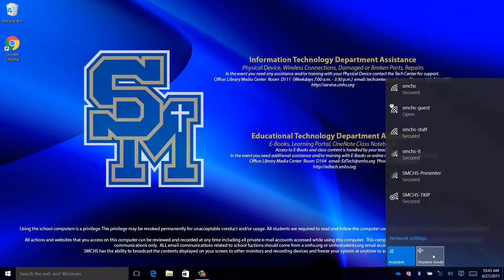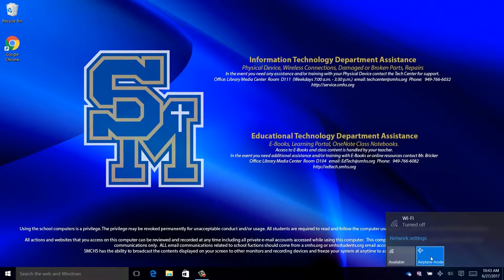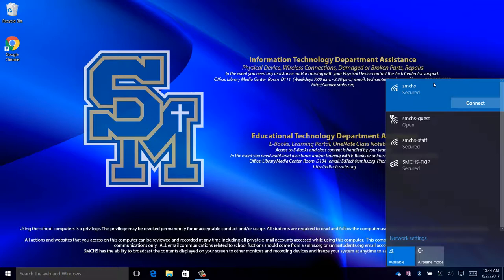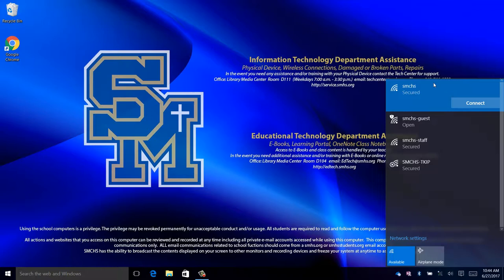Win10 - Troubleshooting Wifi Issues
Troubleshotting Wifi Issues in Windows 10

Recorded by Jon Prentice